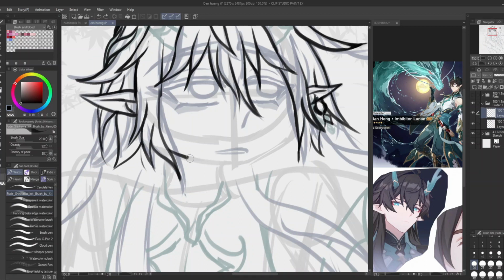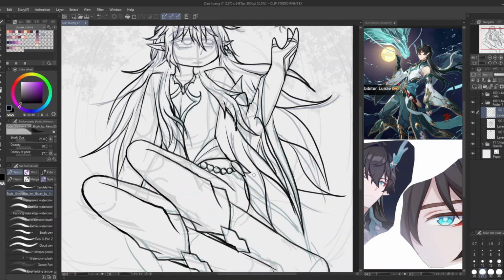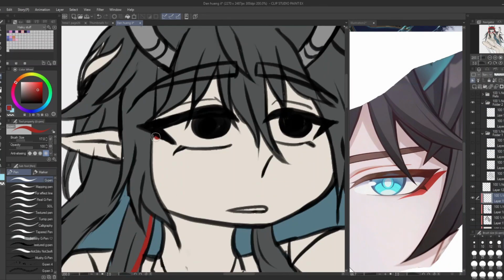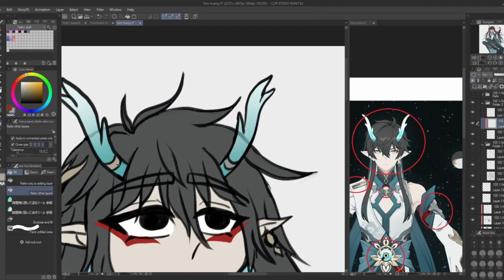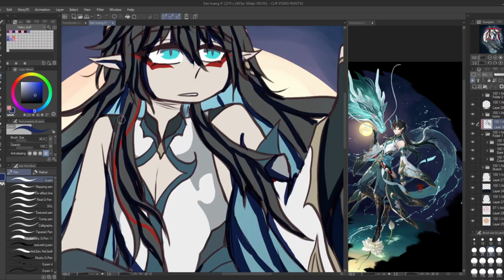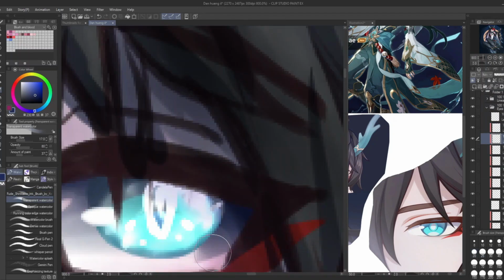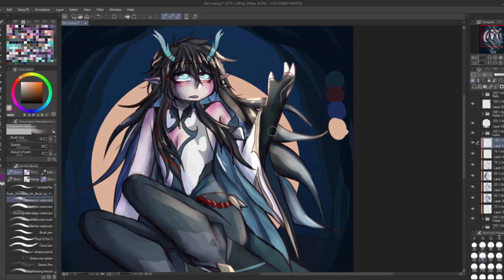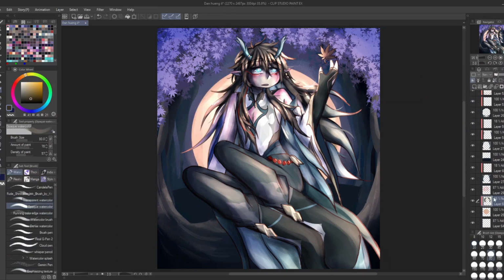What does Dan heng (Imbabitor Lunae) look like in my style?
Hope you enjoy this Fanart vid, and I'm super excited to announce my new art shop.